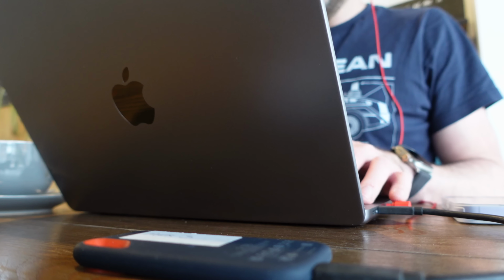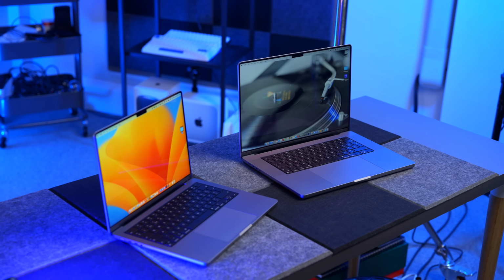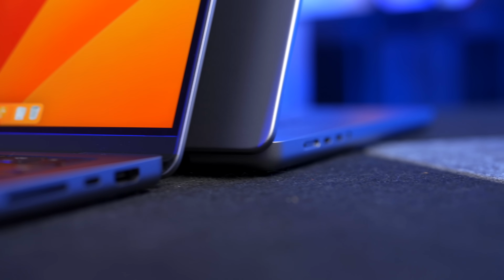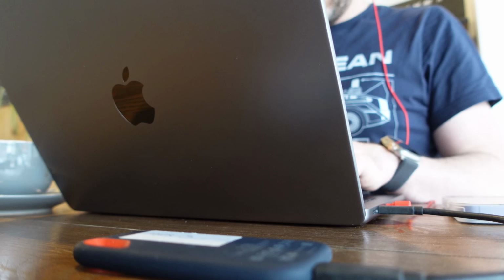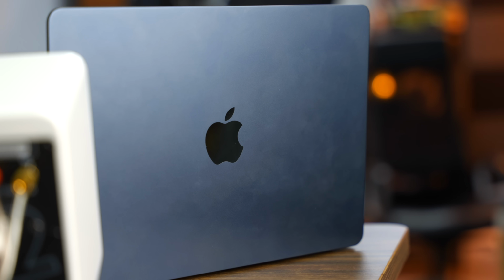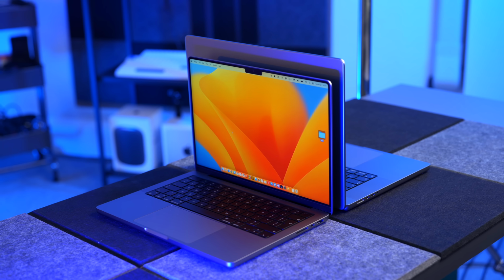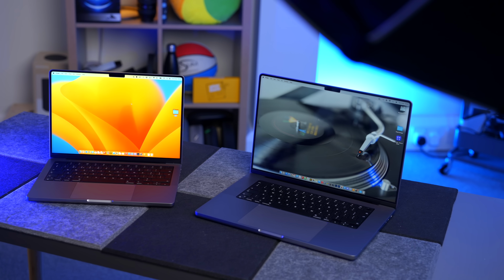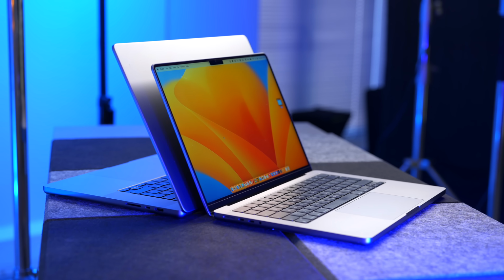The biggest mistake I made with the M2 MacBook Pro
I’ve been using a 14-inch M2 MacBook Pro (on loan) for a few weeks. But I’ve had to send it back, and it has made me realise five things about this laptop that make it the best MacBook Pro available.

JOIN MY FREE WEBINARS
🎓 New dates added every month!

JOIN THE MEDIUM ACADEMY
🎓 I'm sharing ALL of my secrets for becoming a successful writer online.

➡️ Sanebox (grab a $25 credit!)

HIRE ME!

CHAPTERS
00:00 - Intro
00:54 - Trend Micro
02:06 - 5 reasons
07:20 - Over to you!